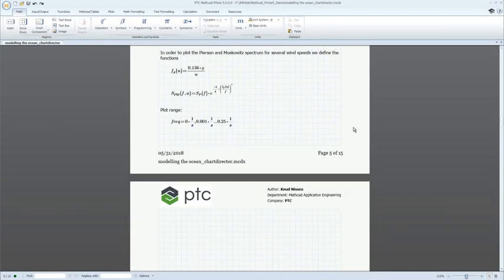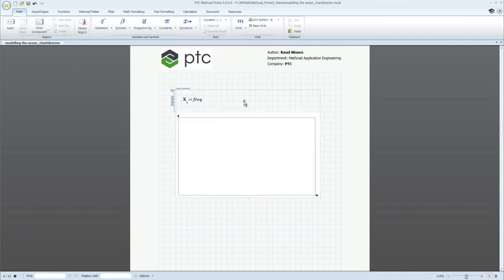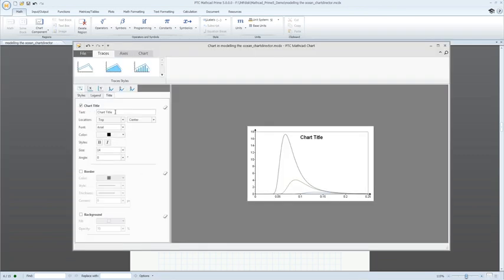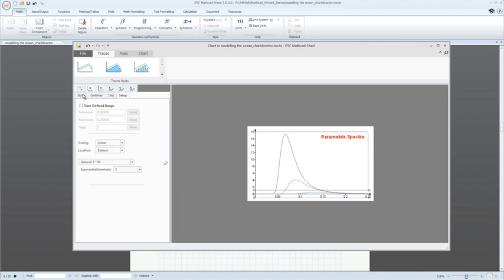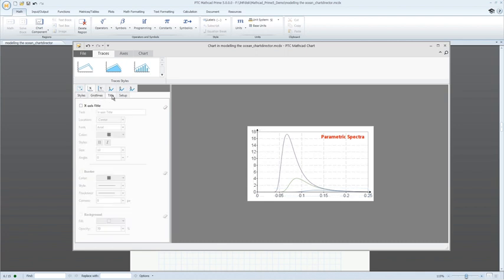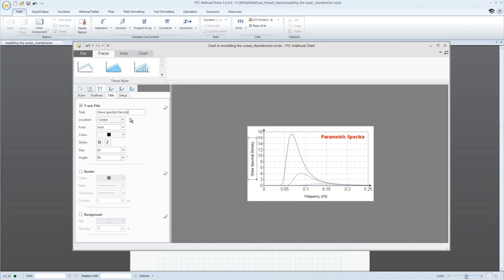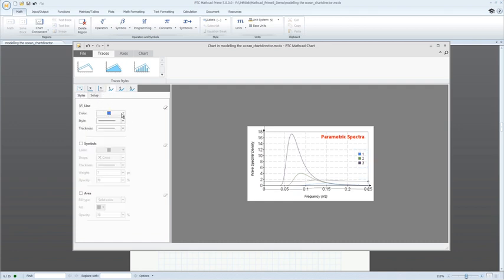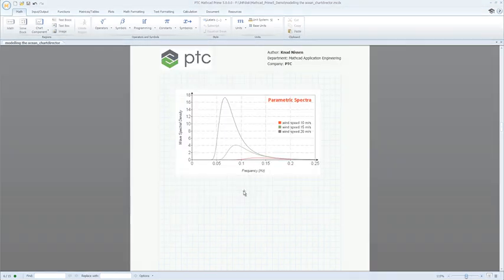PTC's Mathcad Prime 5.0 Overview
PTC Mathcad has the ease-of-use and familiarity with live mathematical notation and units intelligence. Most importantly, the calculation capabilities produce far more accurate results than a spreadsheet can provide. And you can present your calculations with plots, graphs, text, and images in a single, professionally-formatted document.

EAC Product Development Solutions is a value-added PTC Solutions Provider, offering Mathcad 5.0 as the number one Engineering Calculations solution in the industry.